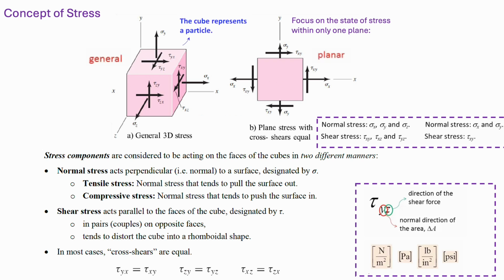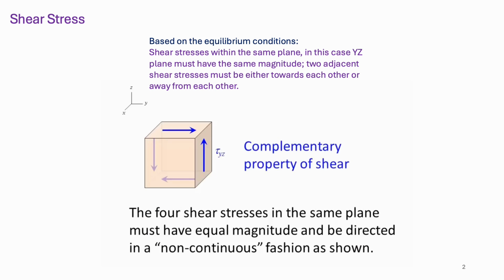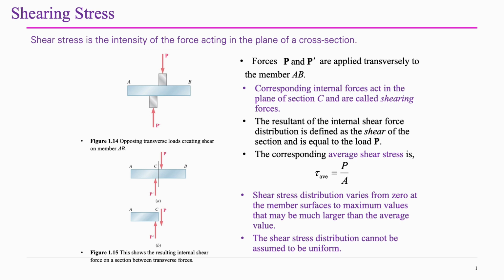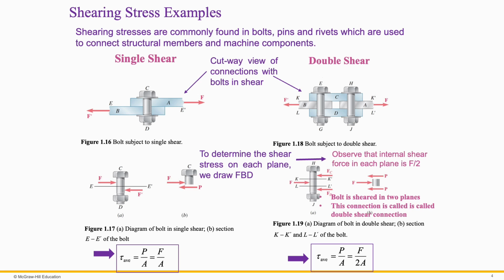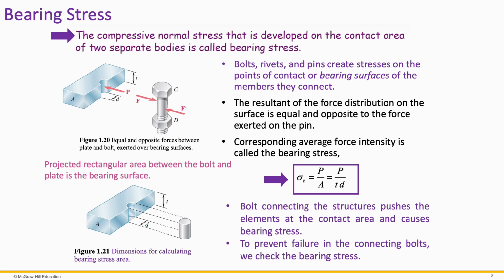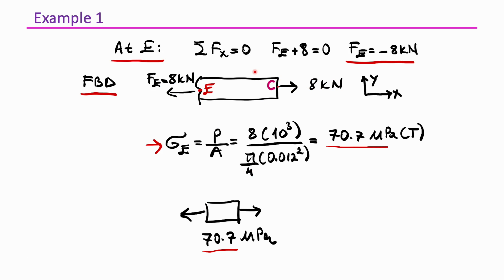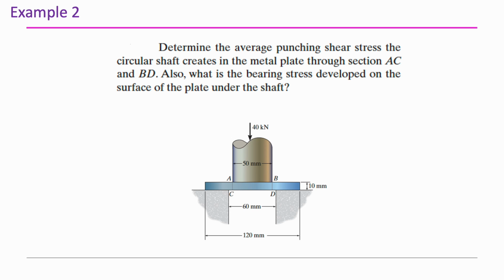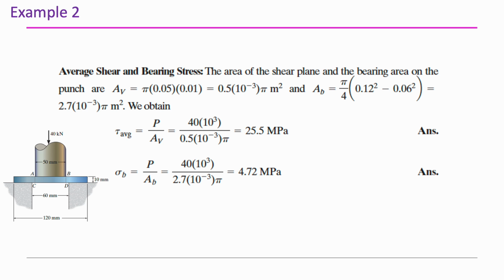Lecture 1: Concept of Stress